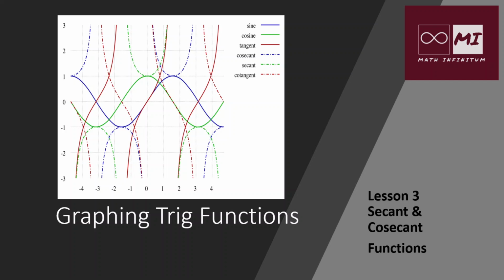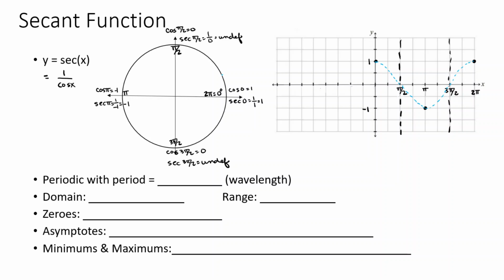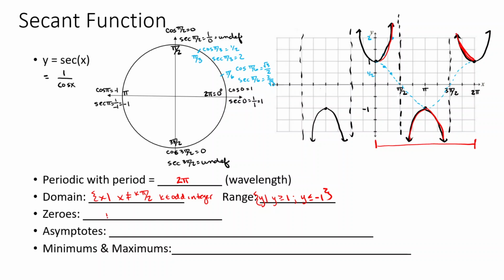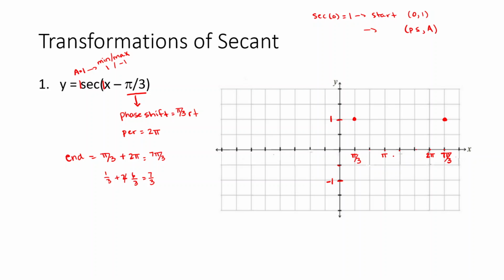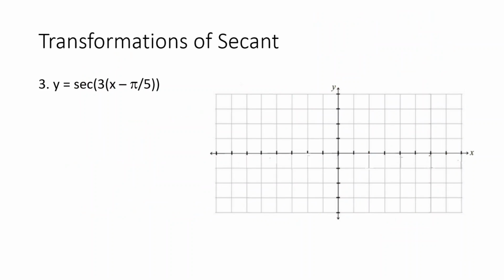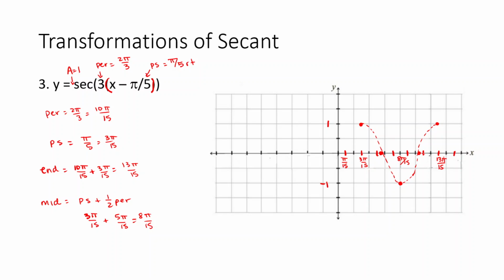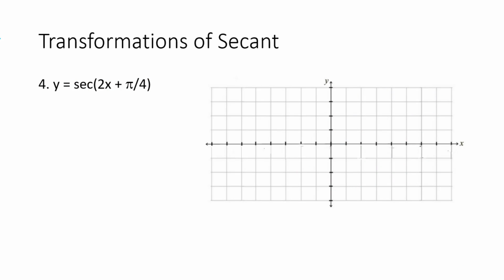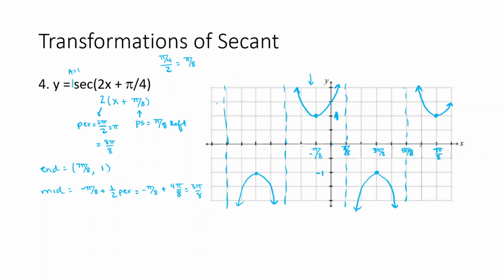Graphing Transformations of the Secant Function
Learn how to graph various transformations of the secant function based on the graph of cosine.